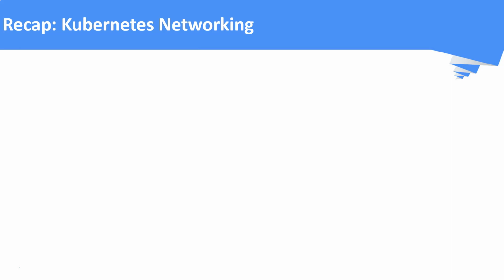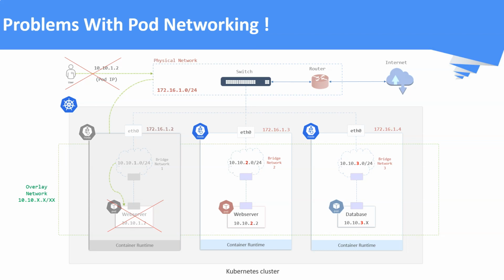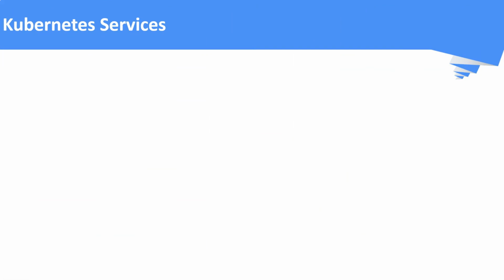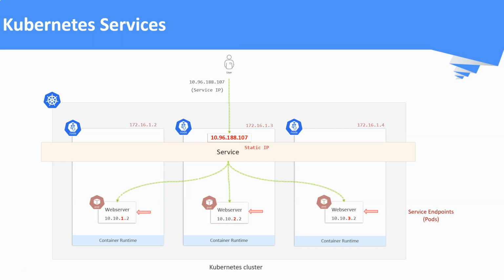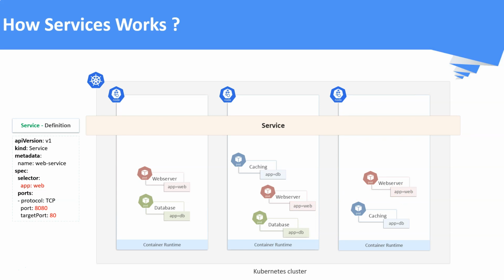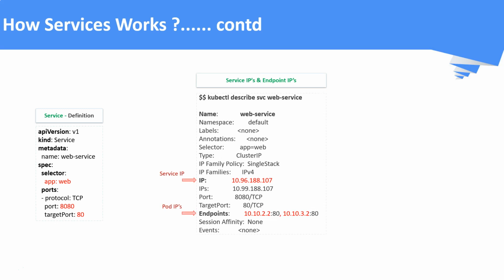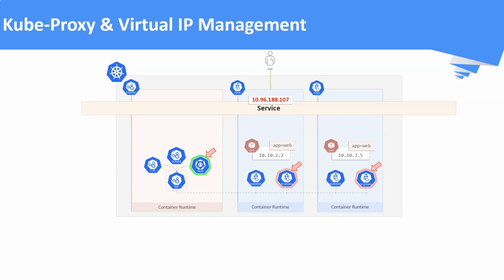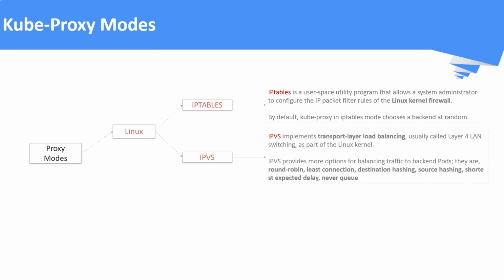kubernetes tutorial | Service Networking | Need for Kubernetes Service ?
*Kubernetes | Service Networking | Need for Kubernetes Service ?*

In this video, you are going to learn the concepts of Kubernetes Services and its communication flow with the pods.

1. Recap: Kubernetes Networking
2. Problems With Pod Networking !
3. Kubernetes Services
4. How Services Works ?
5. Kube-Proxy & Virtual IP Management
6. Kube-Proxy Modes
7. Thank you

Happy Learning !!!

*Communication between Nodes and the Control Plane*

*Pod Networking*

*Service Networking*

* Virtual IP's & Kube Proxy*

_THE END_